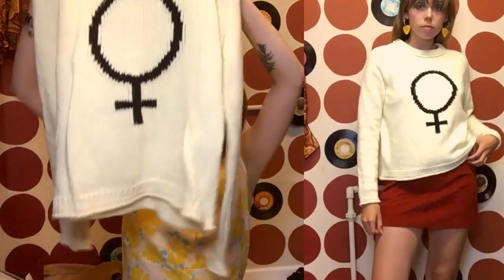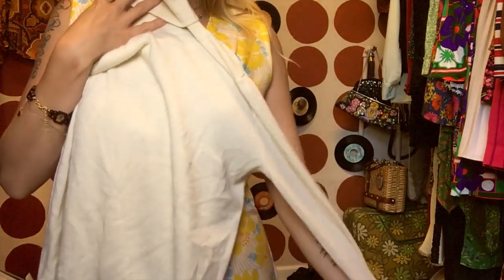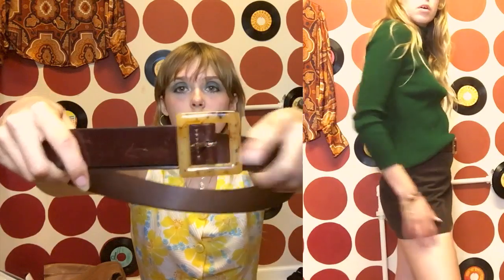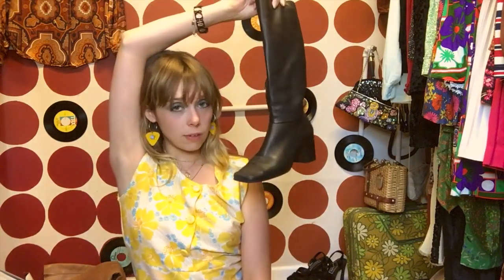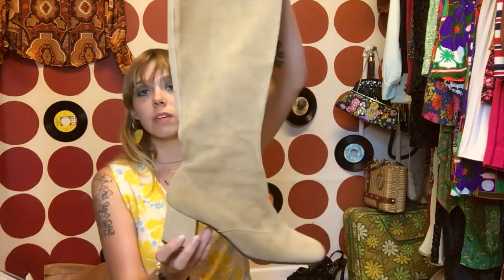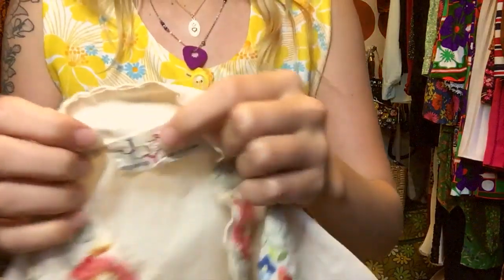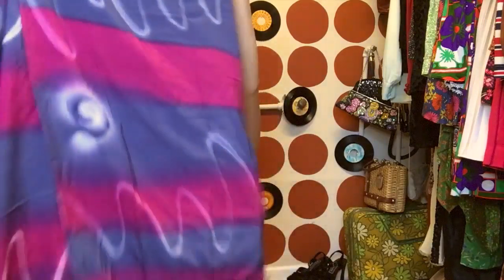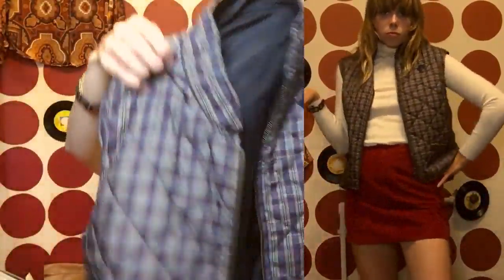Try On THRIFT HAUL! | 60s & 70s Fashion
Hi, babes! Here's a lil thrift haul for ya! Hope you enjoy! I did this kind of in a rush last night to meet a friend so sorry if I seem like I'm in a hurry!
For a bundle, Modern Muse

Dev xoxo